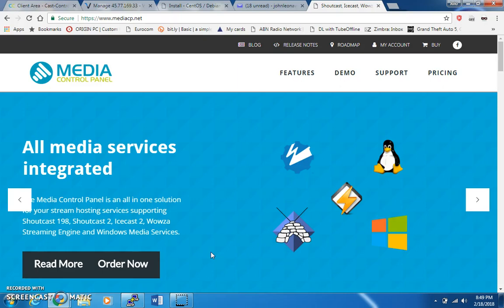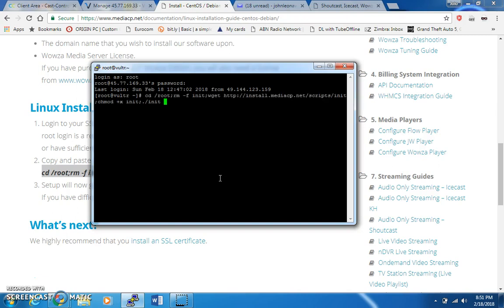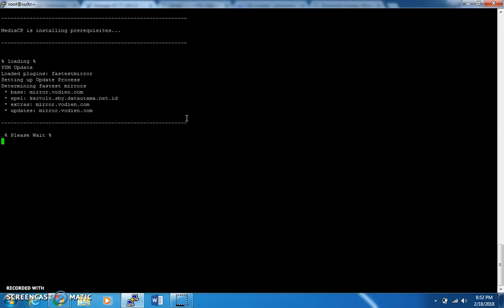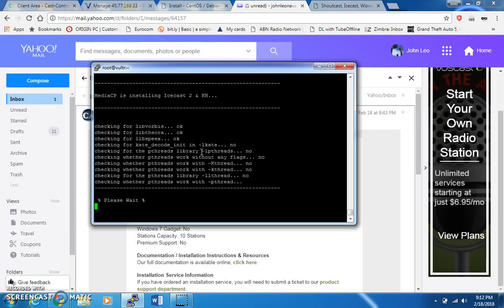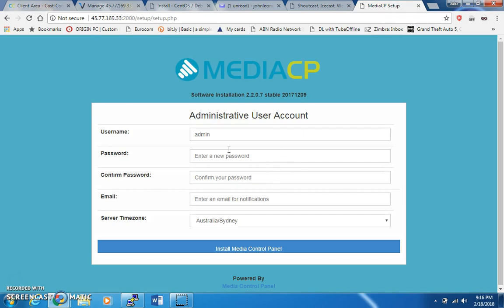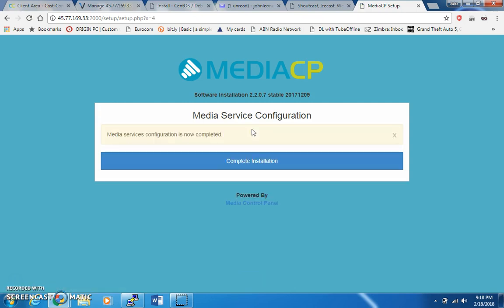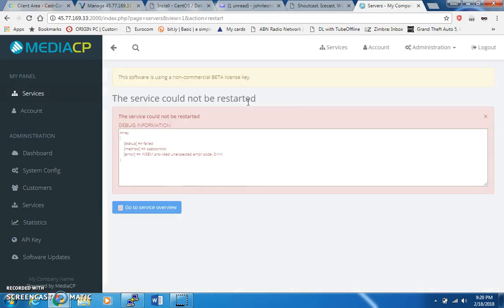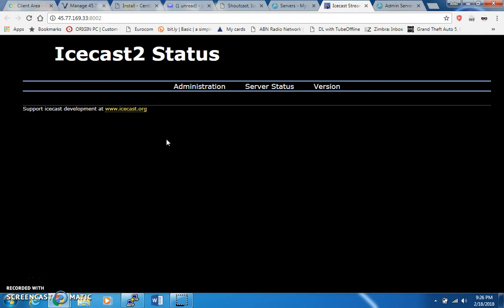How to Install MediaCP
This is the guide on how to install the Cast-control Media Control Panel.